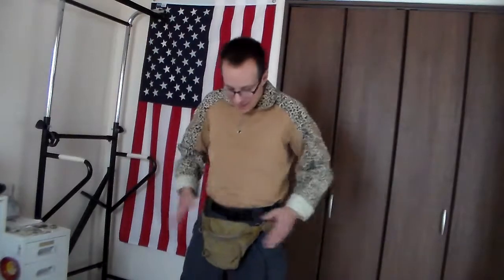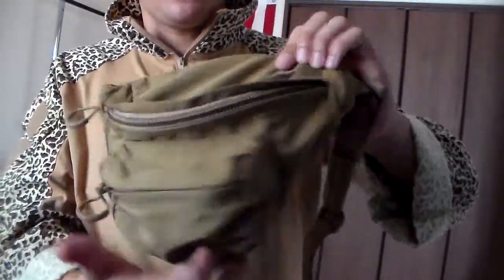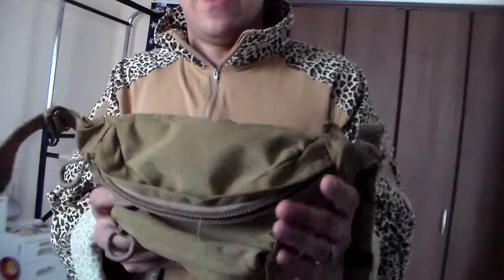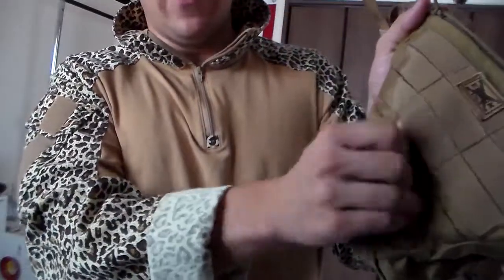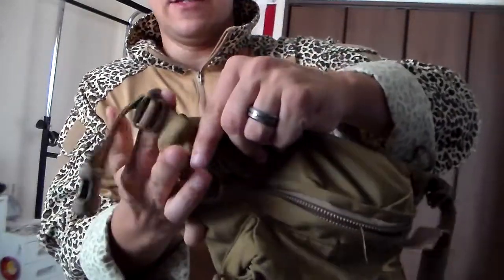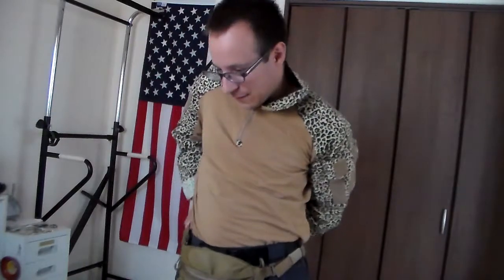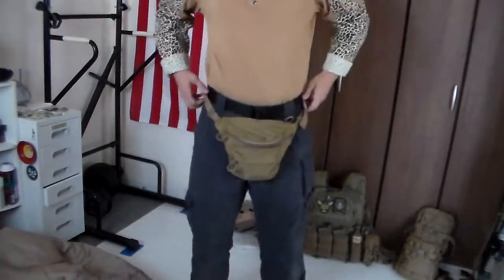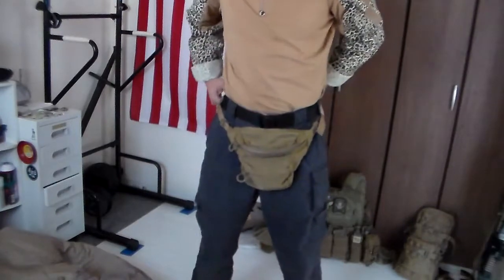GSK Review: Emdom Recon Waist Pack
Pro-Tip: You can remove the waist belt if you really want to. The technique is a little tricky due to fabric build up and catching, but once you navigate around that, it's not so bad...

The Emdom recon waist pack is a fantastic little fanny that can help fill various roles. From small extra gear to extended medical and specialty kits, this bag is fantastic for everything. Hell, I love it more than my old Pherro dangler, tbh.

11/10 Solid gear.